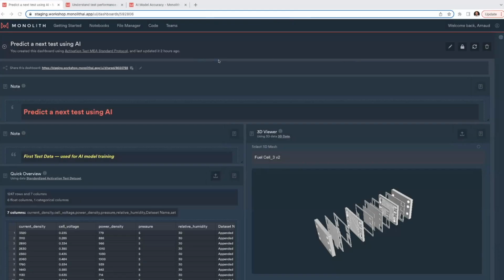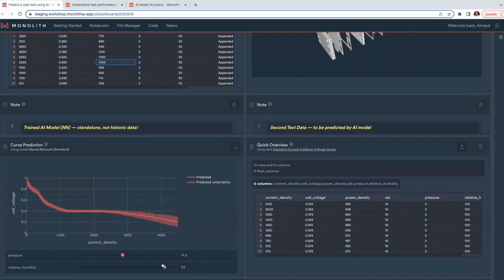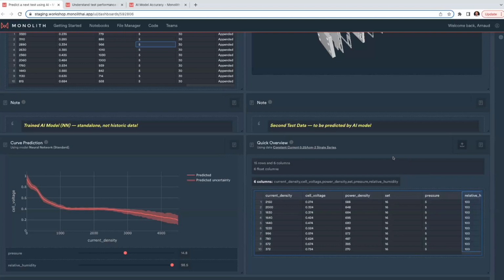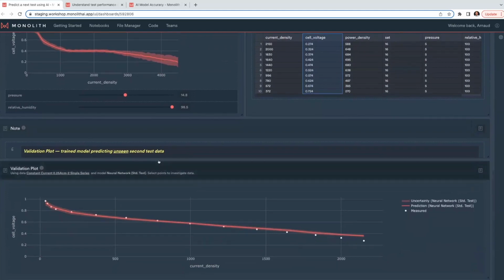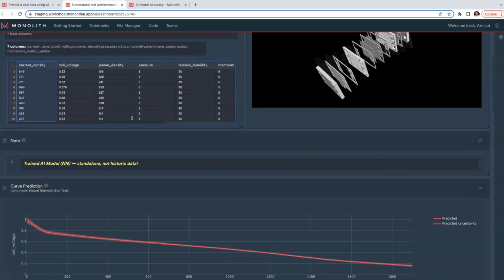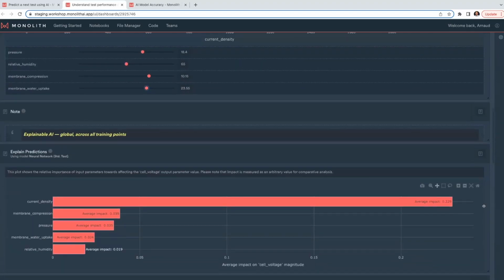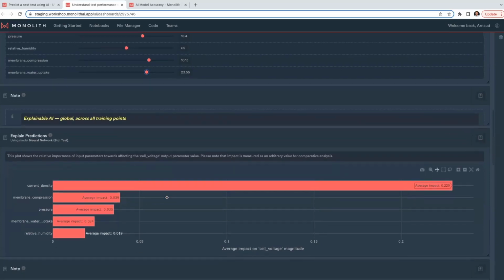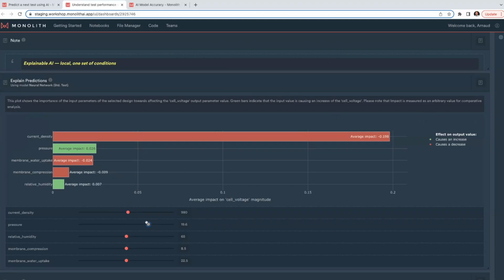Use AI to Recommend Next Tests to Run | Monolith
Validating intractable physics of complex, non-linear systems, such as fuel cells, is time-consuming and costly. It's not feasible to test every possible scenario and yet over-testing confirms what's already known while under-testing risks failing certification or missing issues.

In this webinar, engineers learned how to train and evaluate machine learning models, receive recommendations for the next tests to perform, and optimise the testing process overall.

The featured dataset contains Nafion 112 membrane standard tests and MEA activation tests for PEM fuel cells in various conditions. The data provides insight into fuel cell behavior during different tests and conditions, making it useful for analysis, simulation, and material performance investigation in PEM fuel cell research.

In this webinar, we discussed how to:

- Predict a new test's outcome ahead of time
- Leverage your test data to train and evaluate AI models to make efficient use of testing times in expensive test facilities
- Understand the impact of test conditions and know which test conditions are most important to vary from one test to the next
- Use interactive prediction features to explore next tests to run
- Join the live online event and send us your questions by simply replying to this email!